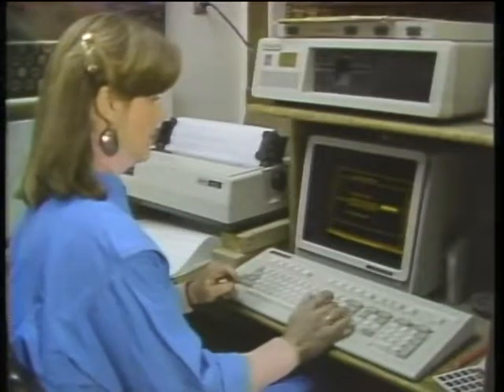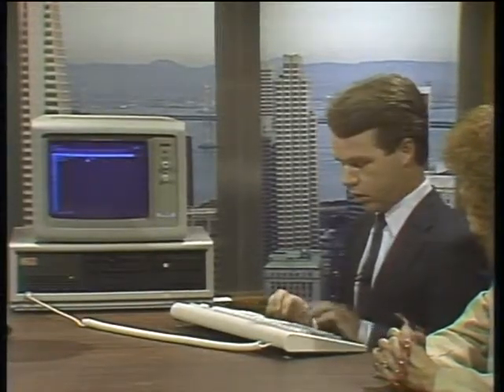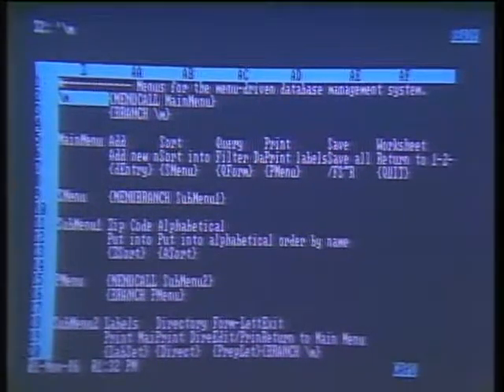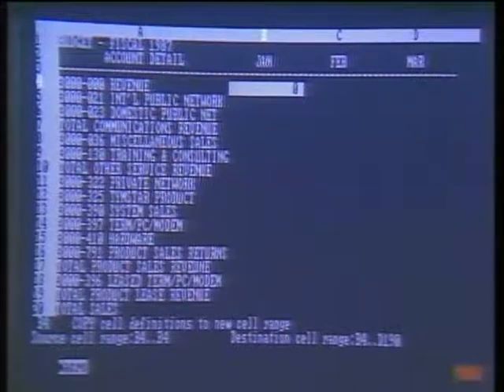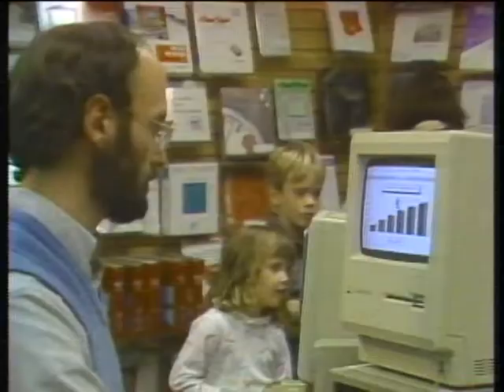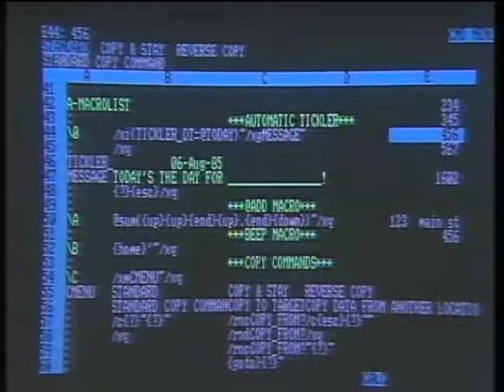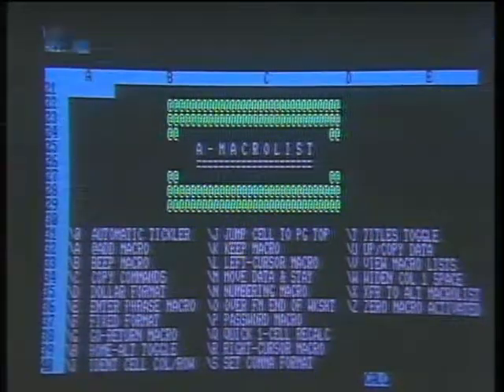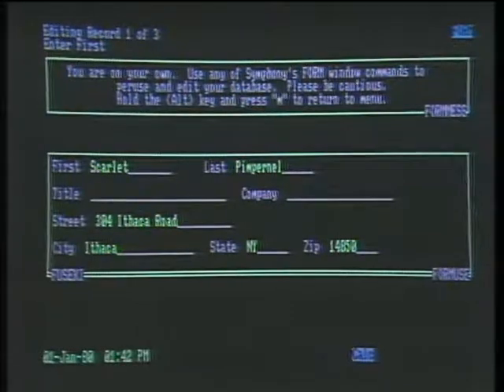Computer Chronicles S04E09 Guide to Macros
A user's guide to macros - automated sequences of commands for spreadsheets, word processors, and database programs.

Guests: Lynne Hughes, McDonell Douglas; Alan Simpson, Author; Michael Lunsford, MacroPac; Daniel Gasteiger, Lotus Publishing; Gary Kildall, Digital Research

Products/Demos: dBase III, VP Planner, Lotus 123, Symphony

Title card: N/A

Proddate:  11/11/1986 (Tuesday, November 11, 1986)

Originally Aired: November 11, 1986 (Tuesday, November 11, 1986)